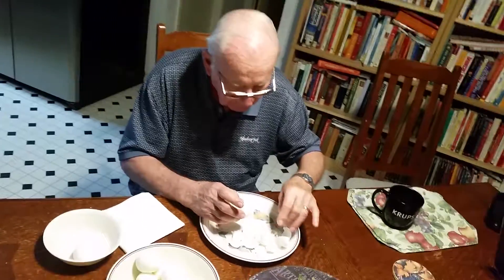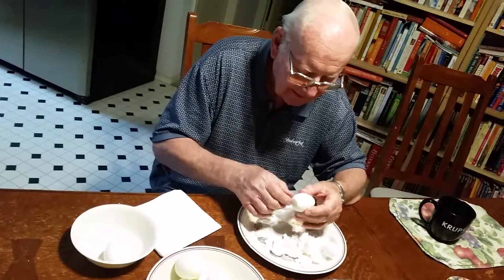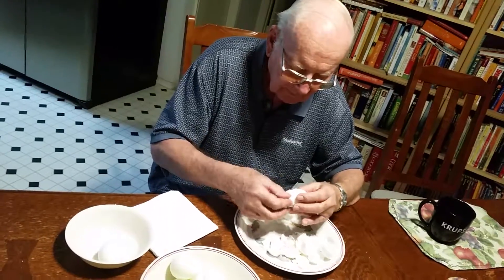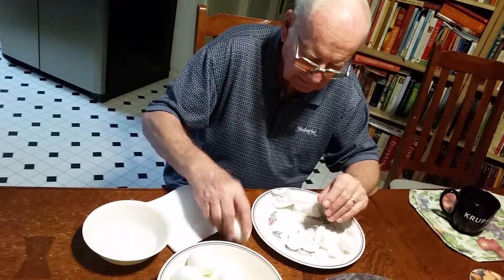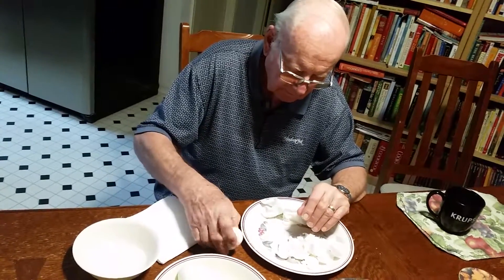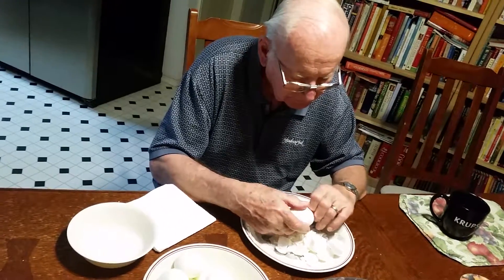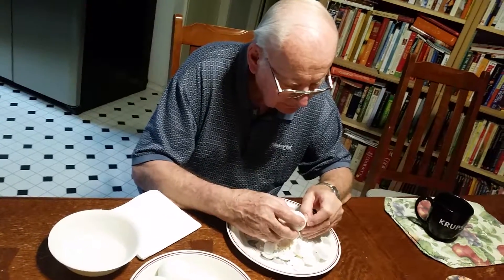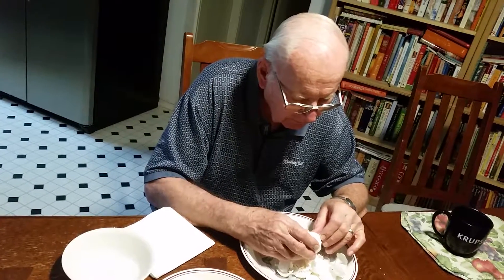Uncle Roy's Deviled Eggs